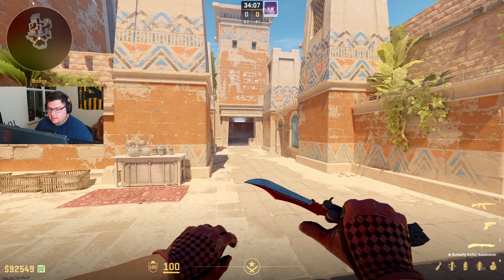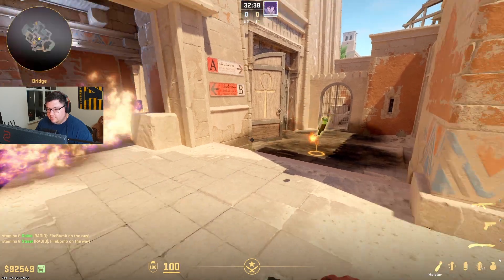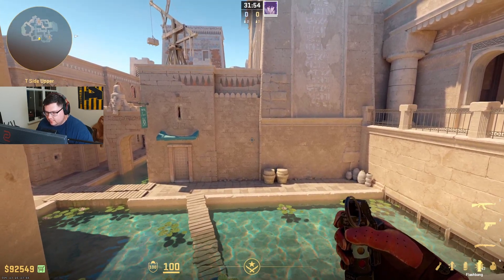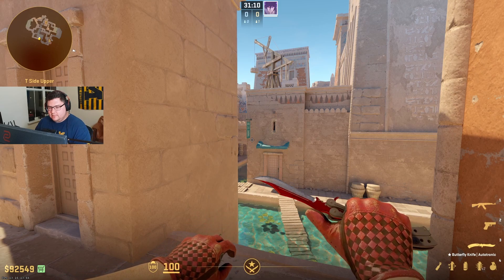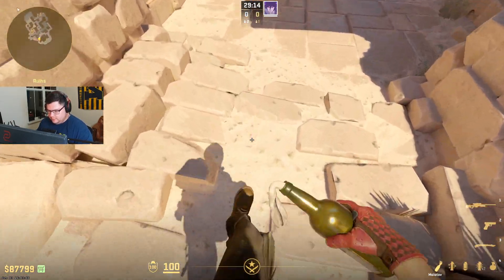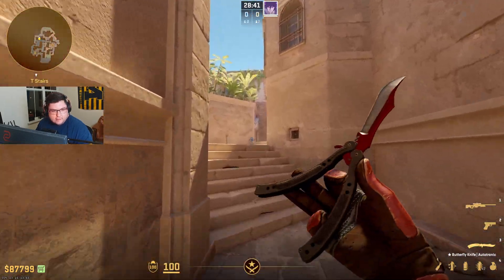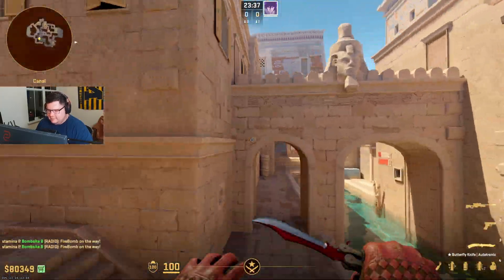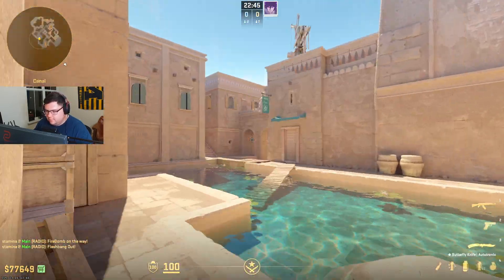How Pros Default T Side Anubis!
Defaulting T Side Anubis in CS2!
📌PRACCgg - for all of your CS2 server & practice needs

⏱️Timestamps⏱️
0:00 - Intro
0:32 - Mid Control & Extension
4:18 - Full Map Control
8:20 - Extremity Defaulting
12:48 - Outro

CSGOFAST - code 'stamina' for $1 for every $10 deposited